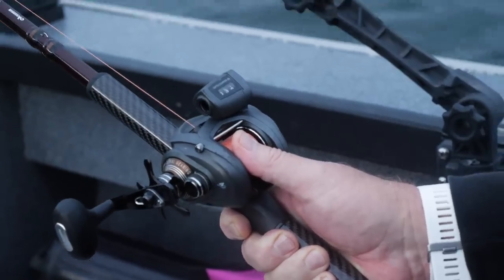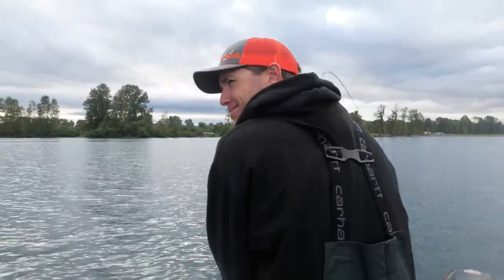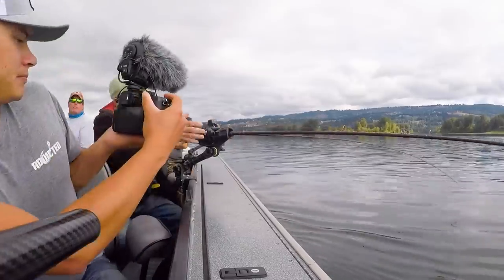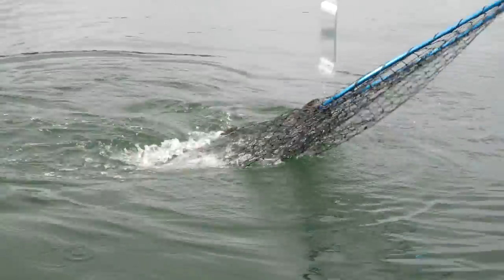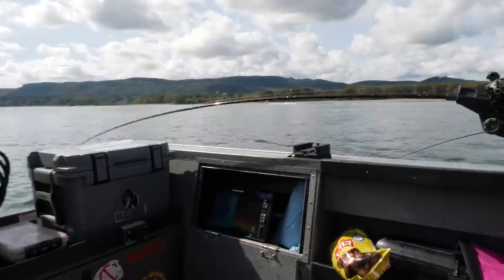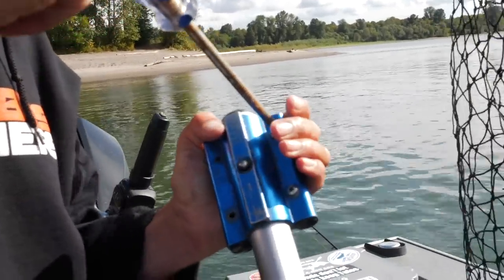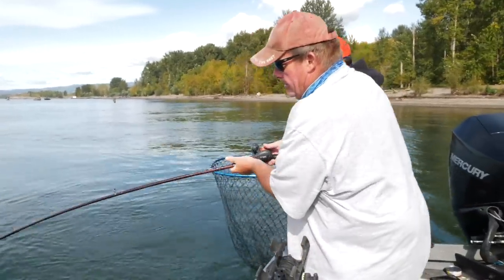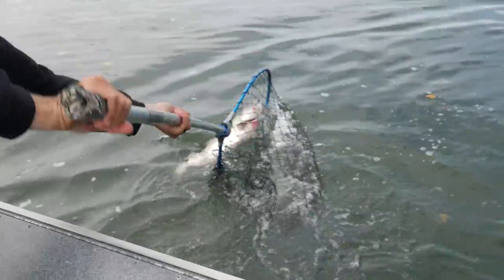EPIC Columbia River 360 SALMON FISHING! (Something CRAZY Happens.)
Thanks for tuning into another episode of Addicted Life. Today we're joined by Cameron Black on a Columbia River Guided Fishing Trip. Cameron has a boat full of clients and the salmon are biting! Some absolute CRAZY stuff happens so make sure you watch the whole episode, you won't want to miss some of this stuff.

We LOVE gifts from our fans. If you want to send us something in the mail drop it to the address below. We might feature it. Thank You! 🙌

Addicted Fishing
7509 South 5th St.

STAY ADDICTED! 🤘🎣